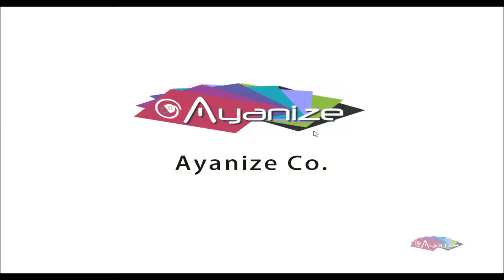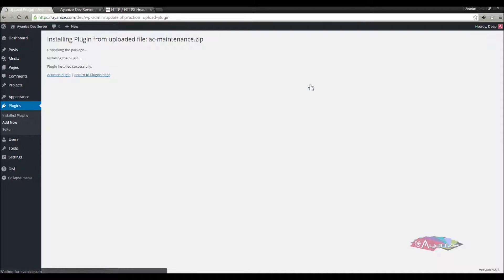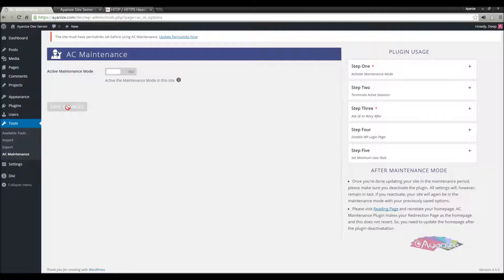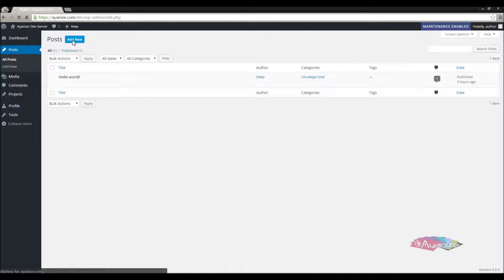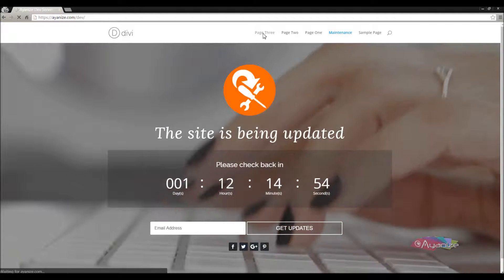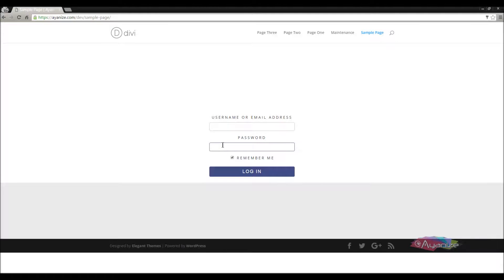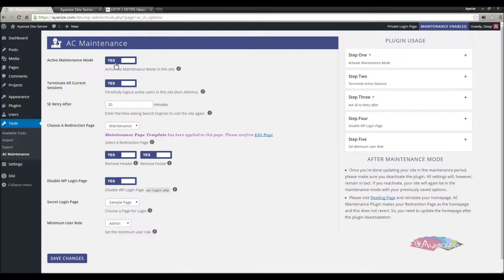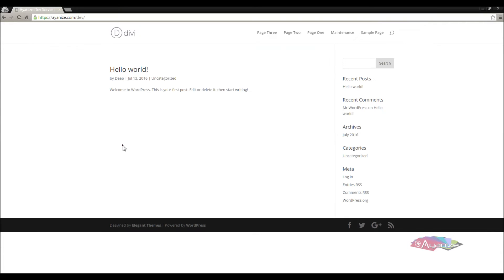AC Maintenance | Ayanize Co.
AC Maintenance is a very simple plugin to put your site in a maintenance mode. It's SEO Friendly with only  a few configuration options. You can use any page to style your homepage which will be the redirection page. A 503 Header Response Code will also be sent.